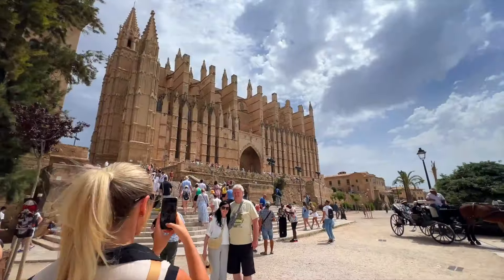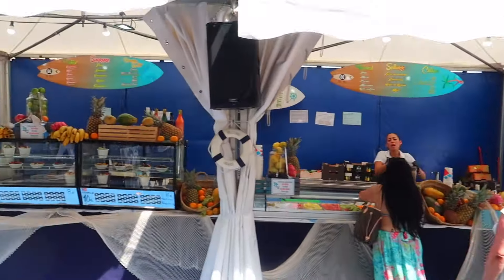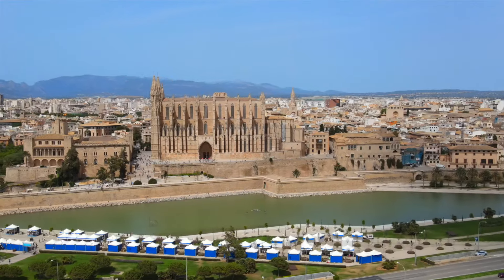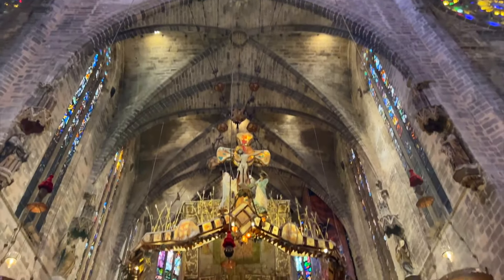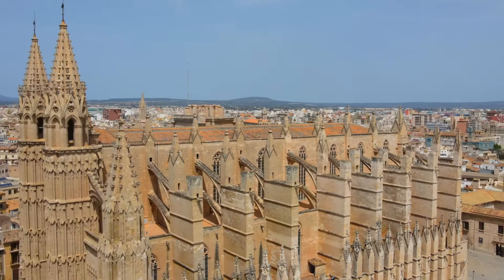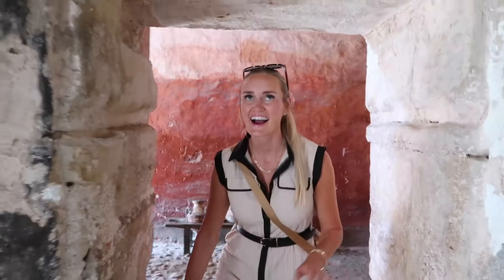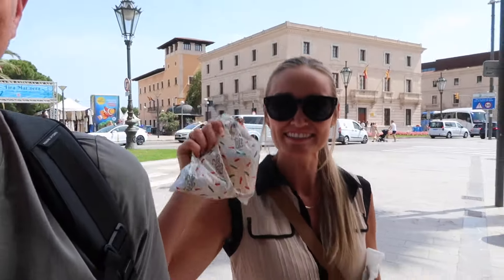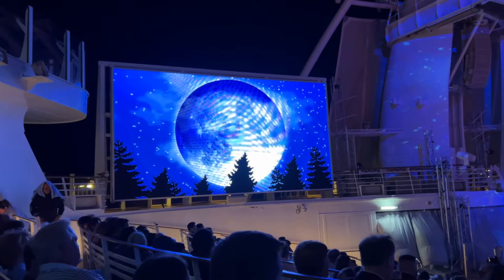🤯 12 Hours in Mallorca, Spain 🌴 The BEST tour of Palma de Mallorca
Palma de Mallorca, the capital of the island of Mallorca, is a popular cruise ship destination. The city is known for its beautiful architecture, beaches, and delicious food. If you’re looking for awesome shore experiences we have loved they offer amazing tours with a guarantee return to ship policy! Here's some info for you

**Docking and Transportation:**

Cruise ships typically dock at one of Palma de Mallorca's two cruise ports: Muelle de Poniente or Dique del Oeste. Both ports are located a few kilometers from the city center.  You can easily get into Palma de Mallorca from the cruise port by taxi, bus, or shuttle bus. The cruise lines often sell shore excursions that include transportation to the city center.

** Top things to do in Mallorca **

* **Palma Cathedral (La Seu):** This stunning Gothic cathedral is the city's most iconic landmark. Construction began in the 13th century, and the cathedral is known for its massive size, stained glass windows, and gargoyles.

* **Bellver Castle:** This hilltop castle offers stunning views of the city and the surrounding area. The castle was built in the 14th century and is now a museum.

* **Palau de l'Almudaina:** This former royal palace is now a museum that houses a collection of art and artifacts from Mallorca's history.

* **Passeig del Born:** This pedestrian-friendly street is lined with shops, cafes, and restaurants. It's a great place to people-watch and soak up the atmosphere.

* **Arab Baths:** Palma de Mallorca has a well-preserved Arab bathhouse that dates back to the 10th century. The baths are a fascinating glimpse into Mallorca's Islamic past.

* **Explore the Old Town:**  The old town of Palma de Mallorca is a maze of narrow streets, lined with historic buildings, shops, and cafes. It's a great place to wander around and get lost.

**Beaches:**

If you're looking to relax on the beach, Palma de Mallorca has several great options. The beach closest to the cruise port is Ca'n Pere Antoni, but there are many other beaches within a short taxi ride or bus ride from the city center.

**Day Trips:**

If you have more time, you can take a day trip to one of the other towns on Mallorca, such as Sóller or Valldemossa. Sóller is a charming mountain town known for its traditional architecture and orange groves. Valldemossa is a beautiful village that was once home to the composer Frédéric Chopin.

We hope this helps! Have a wonderful time in Palma de Mallorca!

– The best way is to watch our videos and share them! So if you're doing that then you're doing more than enough!
– We’ve created a couple of side businesses that we’re really proud of, and if you make a purchase from one of them it definitely helps us out!
 ** Jared and Britt Merch ** We’ve created high-quality merchandise made from premium materials, checkout our catalog here ➡️
** Best Travel Credit Card ** We have the Capital One Venture X credit card and LOVE it! Apply here ➡️
– We hope you find one of our products/services valuable. If not, we’re just grateful you watch our videos :)

🌟 The One Thing We Get Asked THE MOST about 🌟

🤔 Who are Jared and Britt?

We're Jared Bingham and Brittany Bingham–better known as Jared and Britt! We're a fun, upbeat, and energetic couple from Utah living in Fort Lauderdale, Florida and we love to travel! Have a question? Let us know!